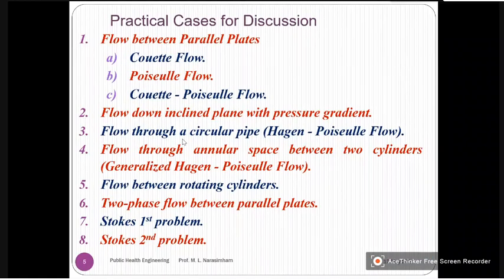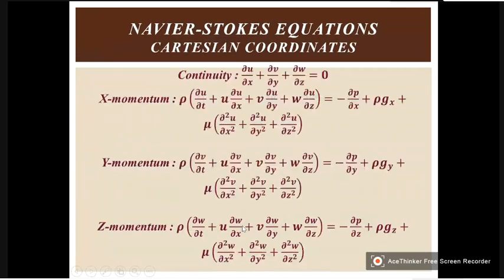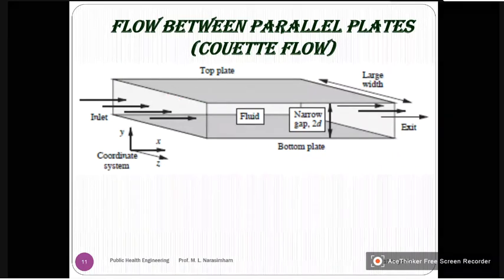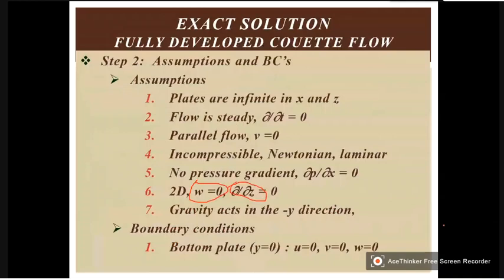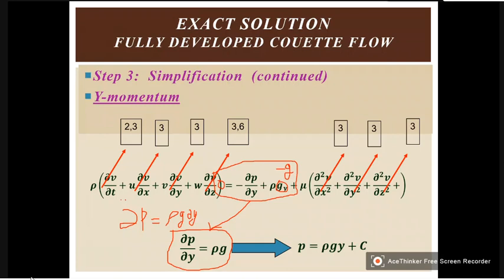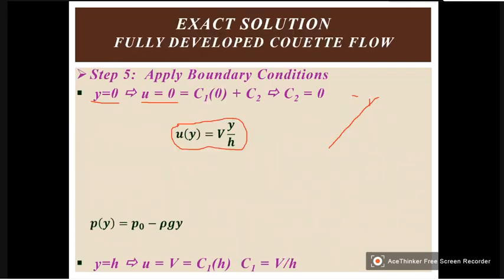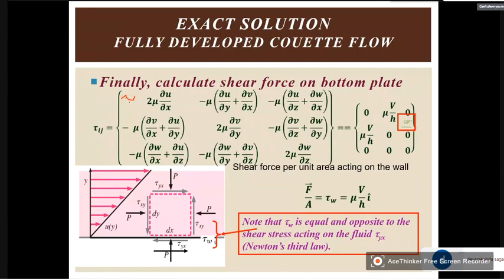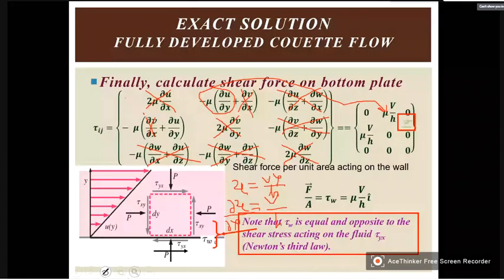AFM 17 05 21